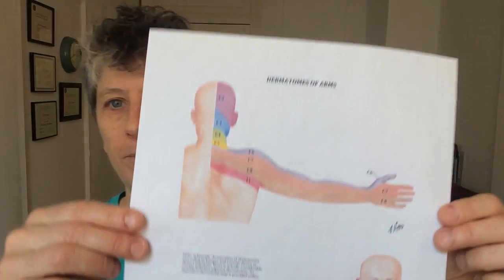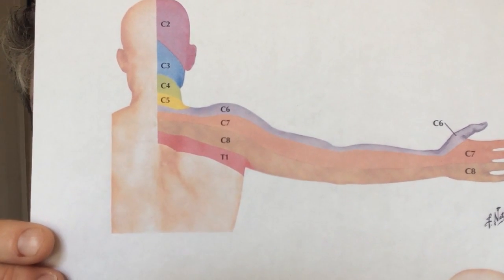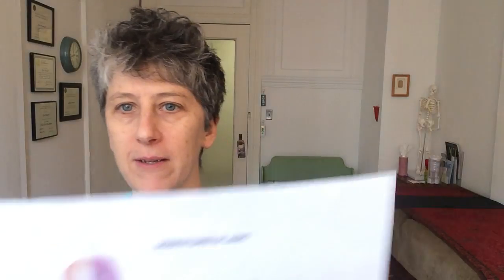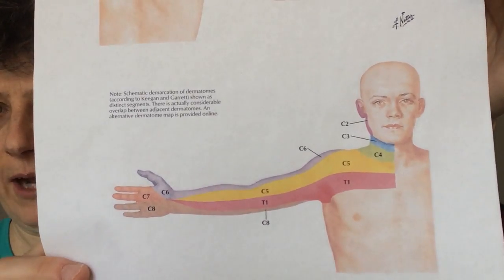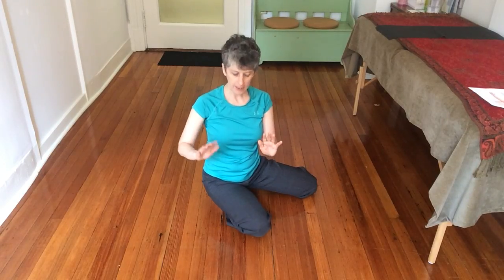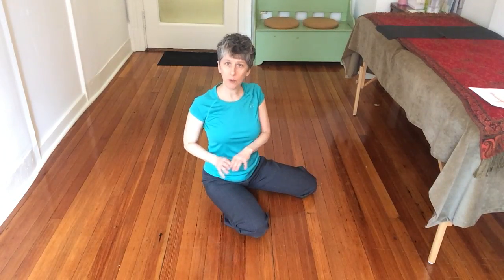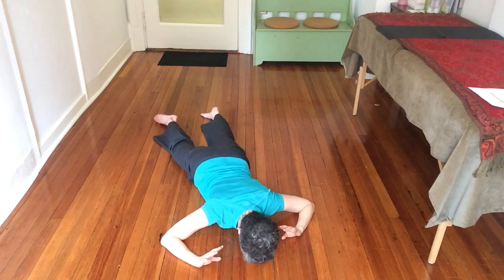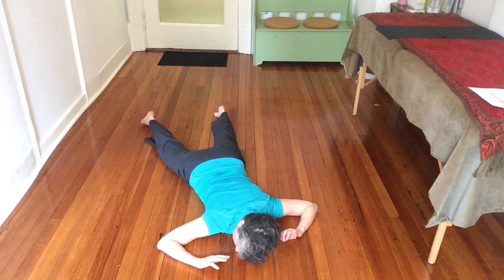Cervical Nerve 5: Neck, shoulder girdle, and wrist folding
4th in a series: Learn the nerve supply that transmits sensation from the skin of your neck, shoulder girdle, arms and hands. Connecting into the back for pushing and pulling actions when on your stomach.